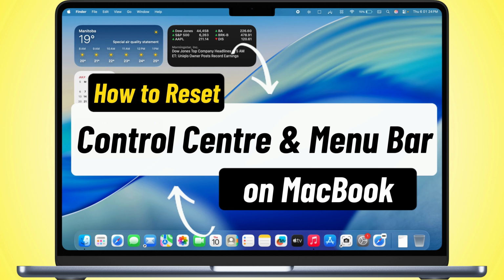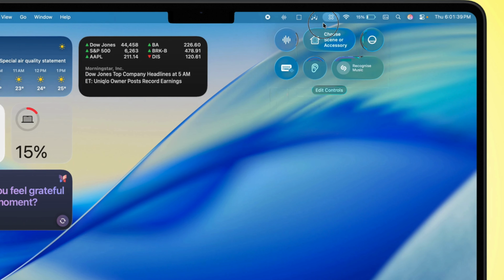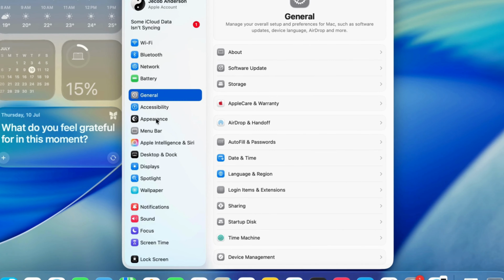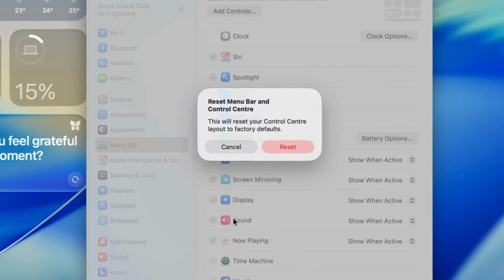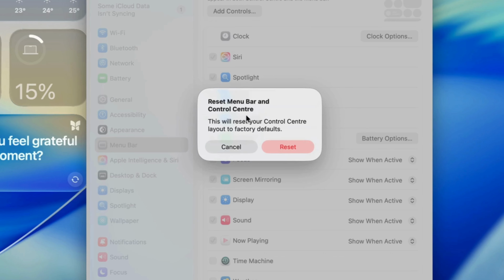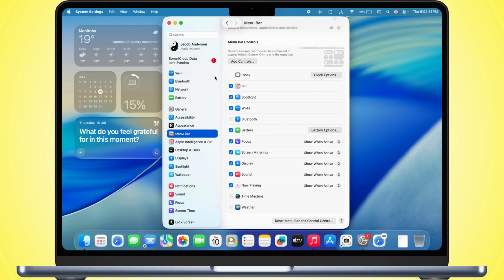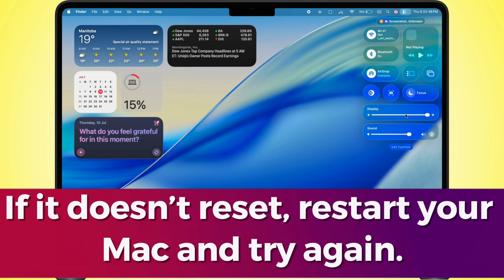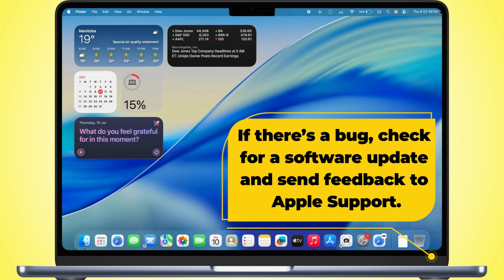How to Reset Control Center and Menu Bar on MacBook (macOS Tahoe)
This video shows how to reset the control center and menu bar on your MacBook in macOS Tahoe. Using the settings app, the video provides step-by-step instructions to get your MacBook setup back to default. The video also includes some MacBook tips if the reset doesn't work right away.

00:00 intro
00:19 Steps to Reset Control Center & Menu Bar
00:53 Won't Reset

reset the Control Centre and Menu Bar on your MacBook.
I’ll start by showing you what my Control Centre and Menu Bar look like right now,
and then we’ll go through how to reset them back to the default setup.
First, open the Settings app on your MacBook.
Once you’re in there, scroll down and click on Menu Bar.
Scroll down until you see the option at the bottom that says 'Reset Menu Bar and Control Centre'. Click on it.
A pop-up will show up asking if you’re sure you want to reset.
This will restore all settings in your Control Centre and Menu Bar to their factory defaults.
Just click Reset to confirm, and that’s all there's to it.
Your Control Center and Menu Bar are now back to how they were when you first got your Mac. If it’s not resetting, then try after restart your Mac and follow the steps again.
If there is a bug, then recommend checking for new software update and send feedback to apple support.

how to reset control center on macbook,
reset menu bar macos tahoe,
restore control center settings mac,
reset mac menu bar to default,
macbook control center reset guide,
fix control center issues macbook,
macos tahoe menu bar reset,
mac system settings reset control center,
reset dock and menu bar mac,
macbook menu bar troubleshooting,
control center missing macbook,
reset ui elements macos tahoe,
restore factory settings menu bar mac,
Can’t reset, won’t reset,